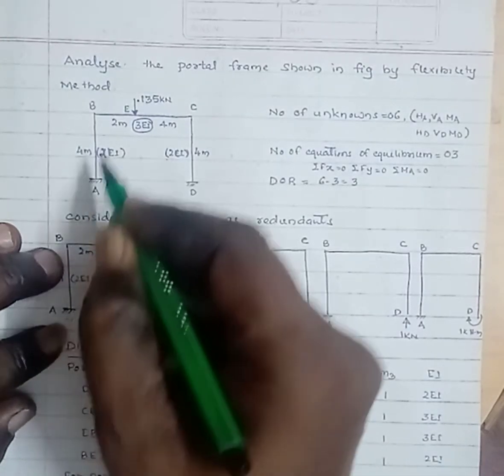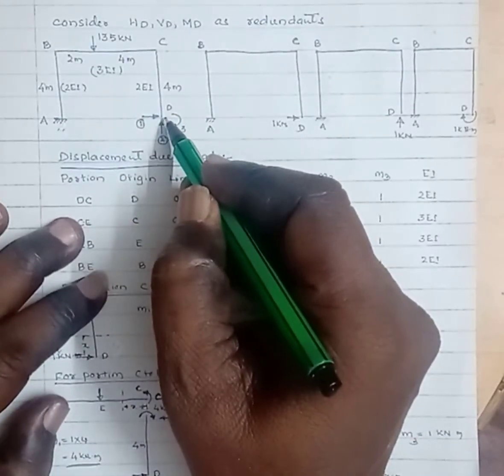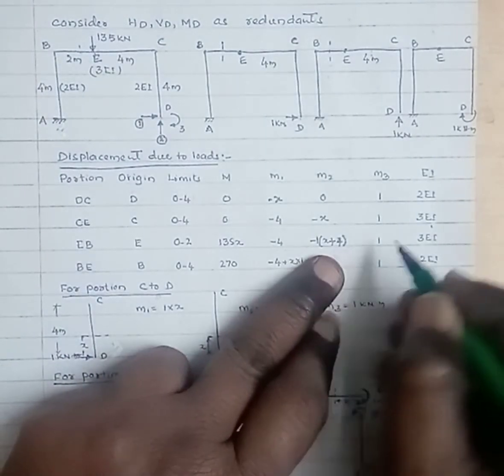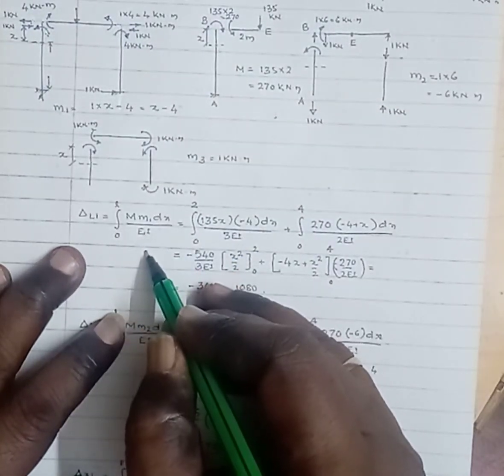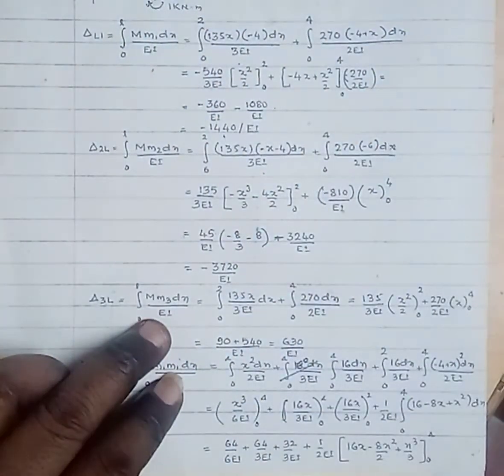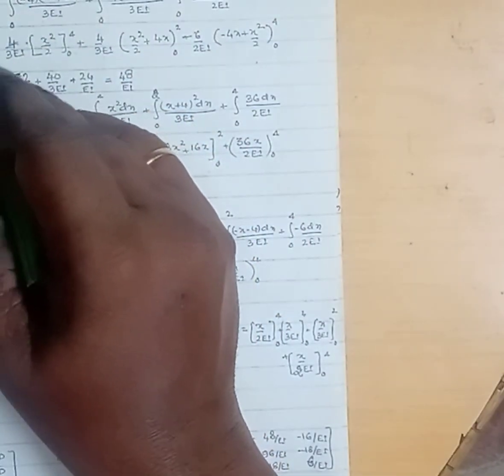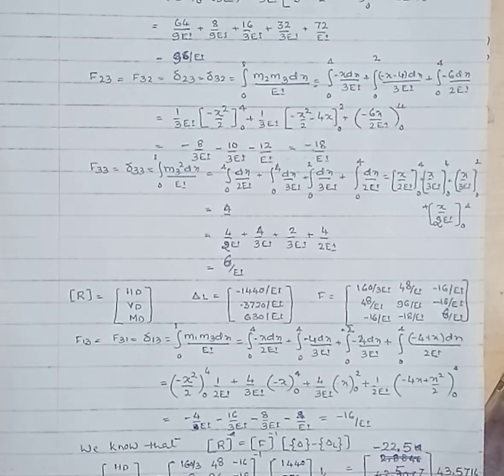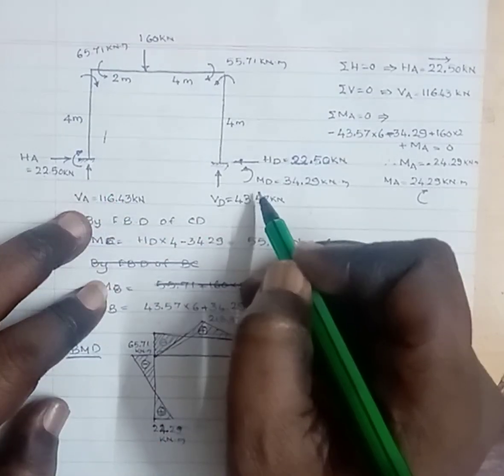ANALYSIS OF INDETERMINATE STRUCTURES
Flexibility method ,analysis of portal frames